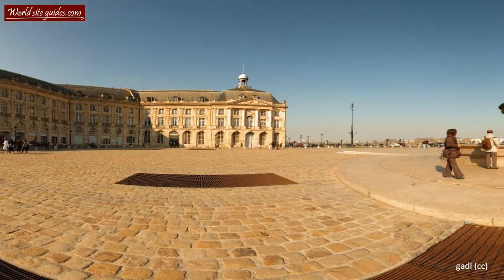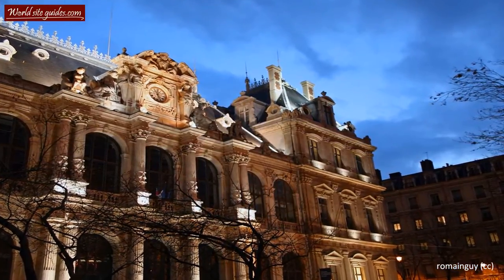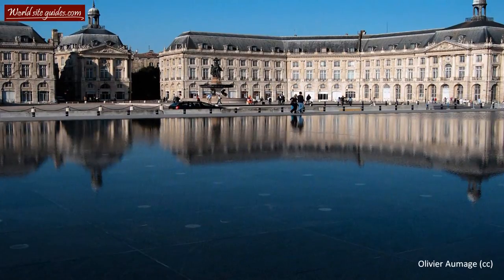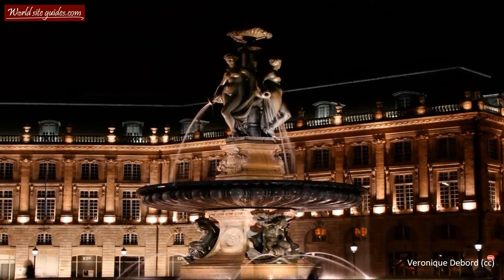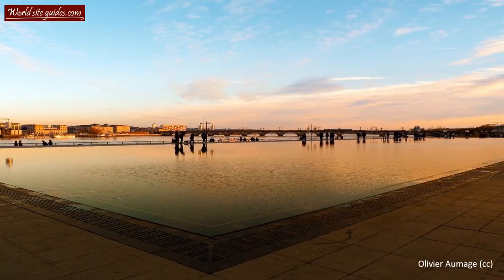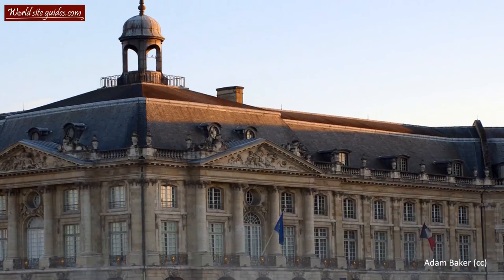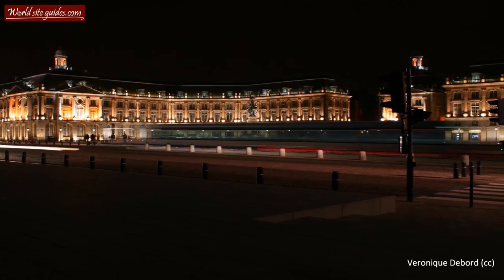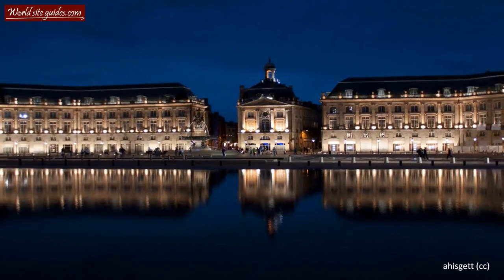◄ Place de la Bourse, Bordeaux [HD] ►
Place de la Bourse - HD footage, information and facts on Place de la Bourse. This square, also known as Place Royale, is one of Bordeaux's most beautiful squares. Place de la Bourse is a perfect example of old Bordeaux architecture.